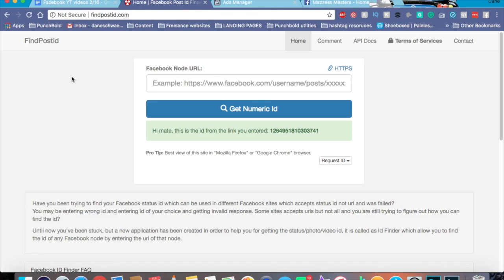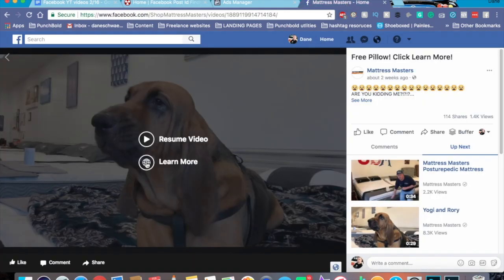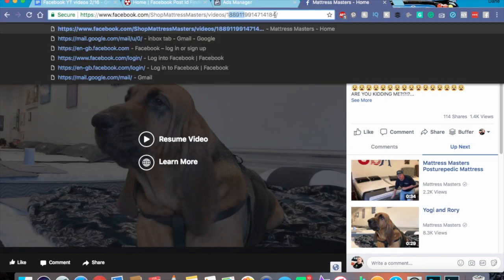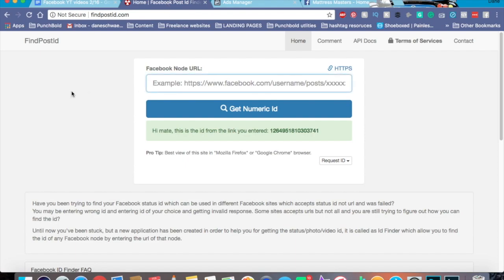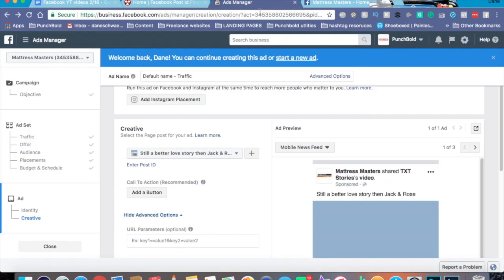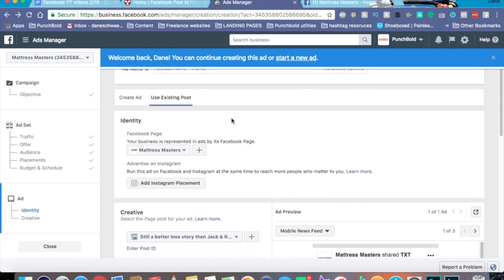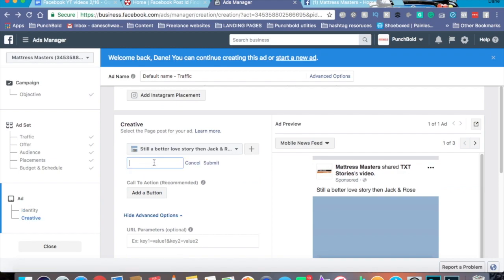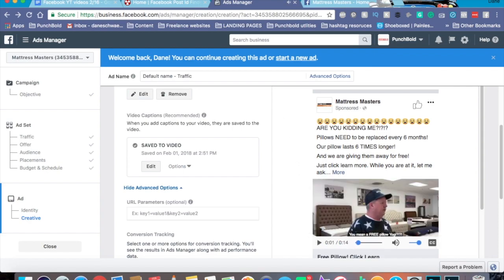How To Find Your Facebook Post ID For Facebook Ads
How to find your facebook post ID for facebooks ads. In this video, I show how to find the post ID on a Facebook post. Sometimes you need the post ID to bring up the right post for a Facebook Ad. Super easy to follow along! Best way to start marketing your business in 2018!